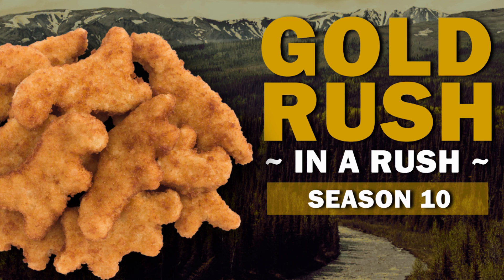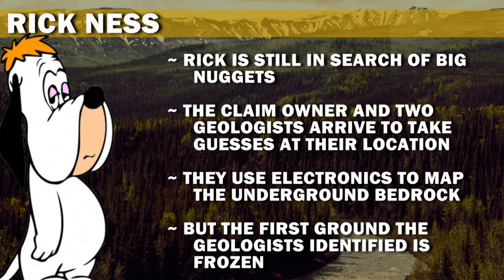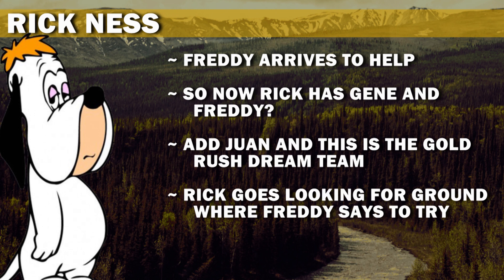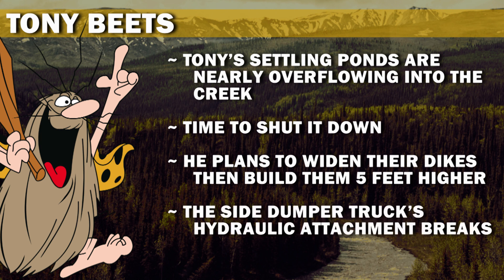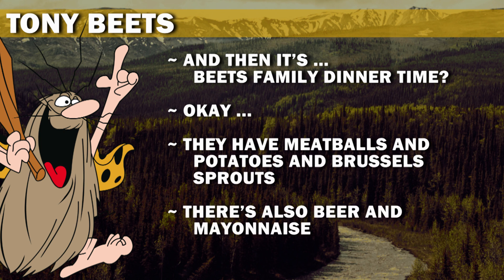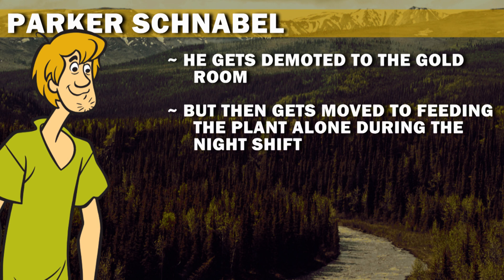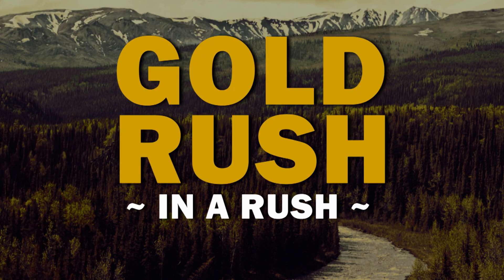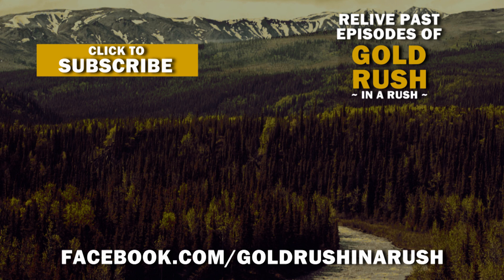Gold Rush (In a Rush) | Season 10, Episode 13 | Nuggets or Bust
Spoilers ahead!

Rick brings in geologists, Tony builds a dike, and Parker hires a driver with no experience. Which one is the biggest disaster? Find out now!

And be sure to catch up with all the previous Season 10 episodes of Gold Rush in a Rush